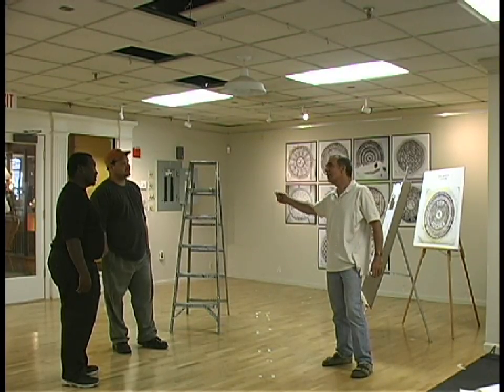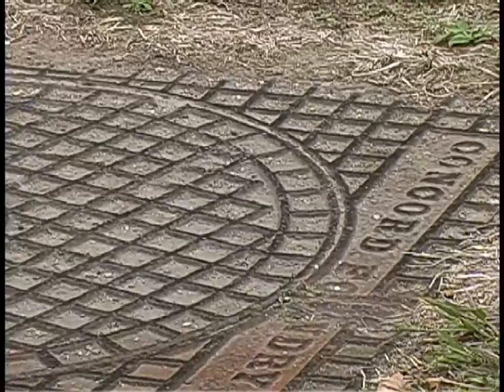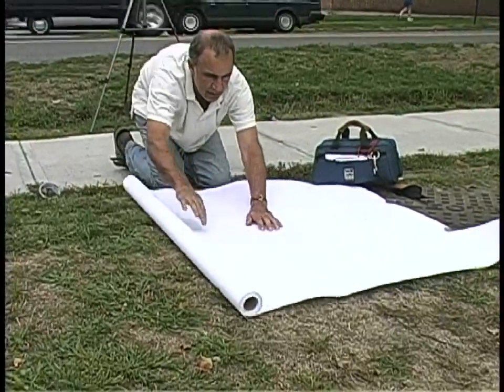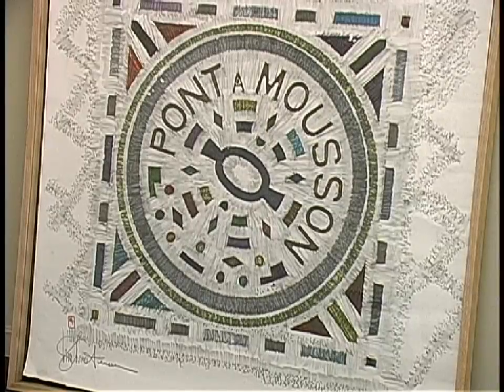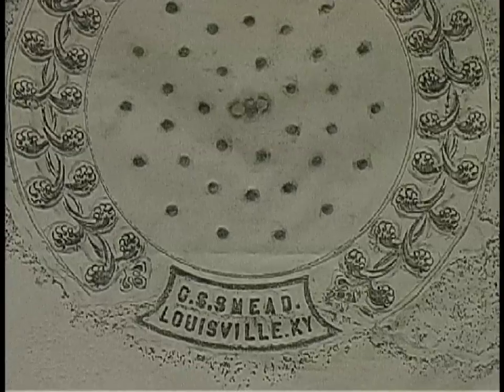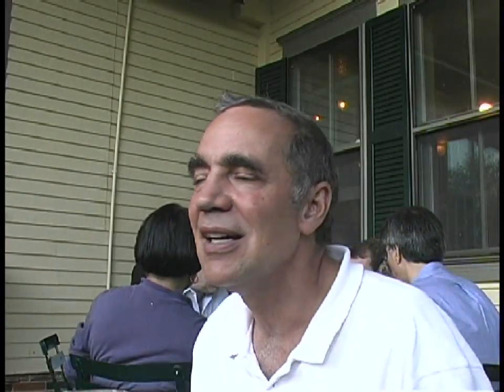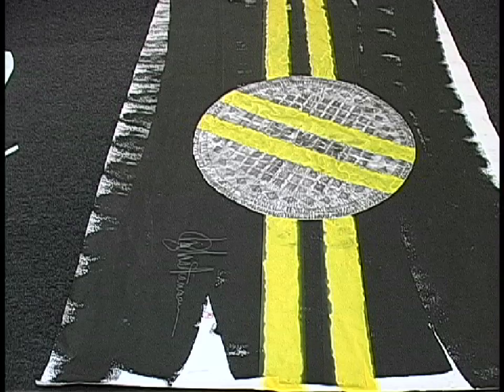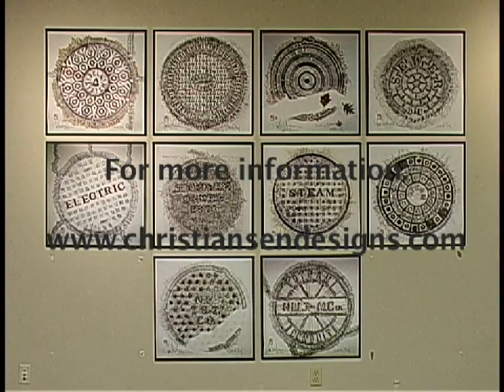Beauty in the Gutter: Kim Christiansen's Manhole Cover Art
Vermont artist Kim Christiansen uncovers the beauty in our everyday surroundings, specifically utility and industrial manhole covers.